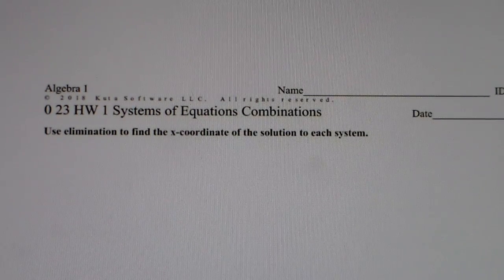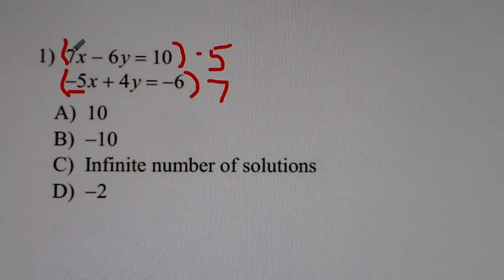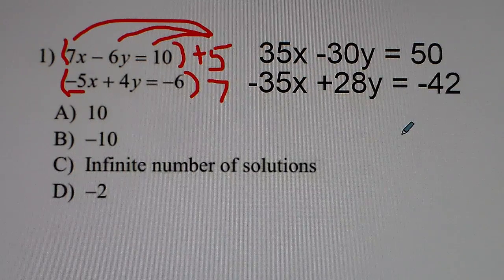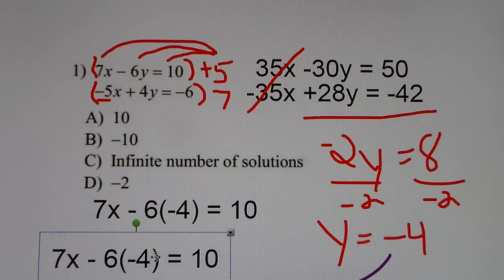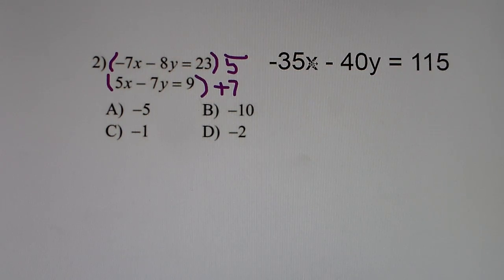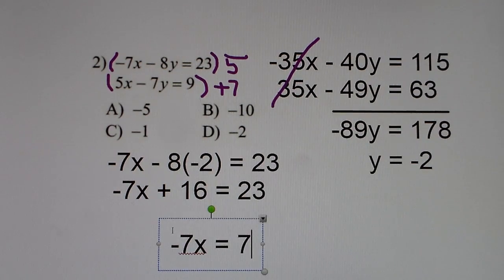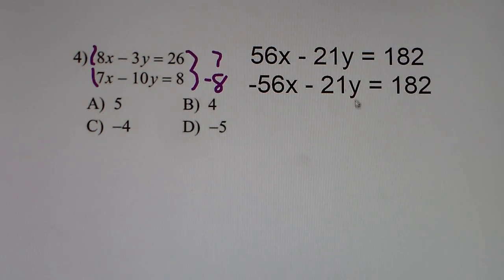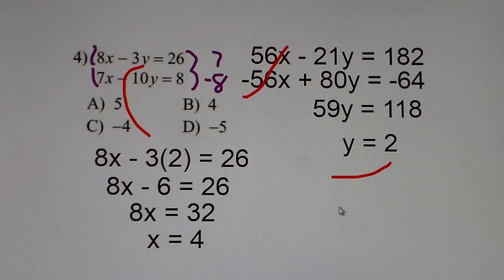0 23 HW 1